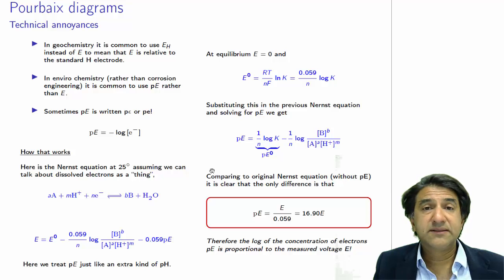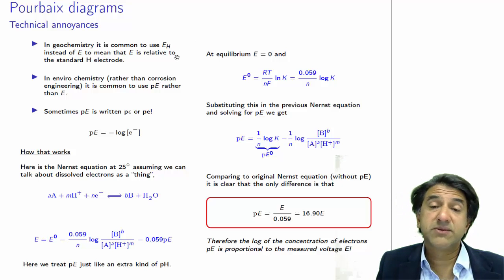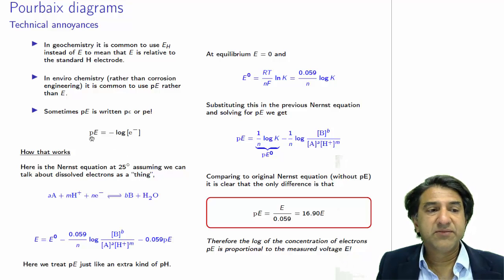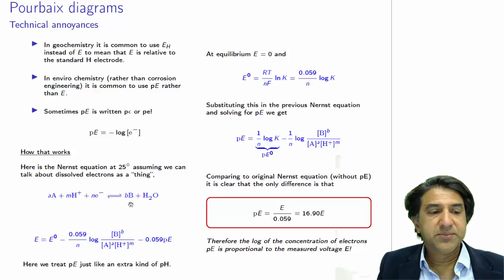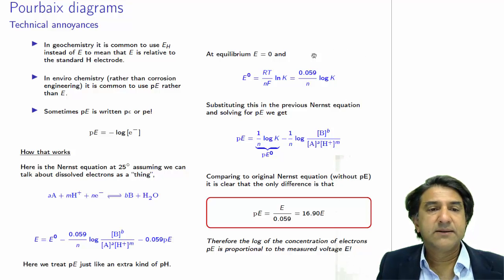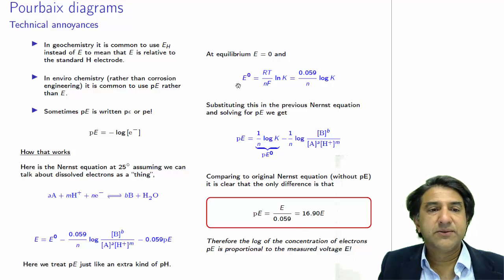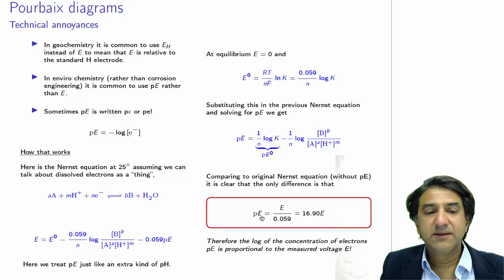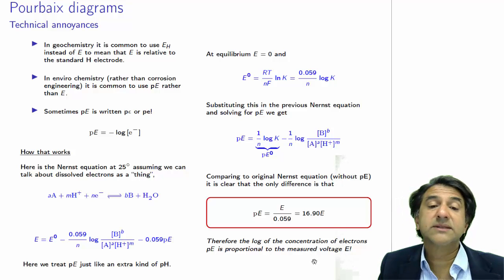CHEM3006 - 34 - Pourbaix diagrams: what is pE and electron concentration?